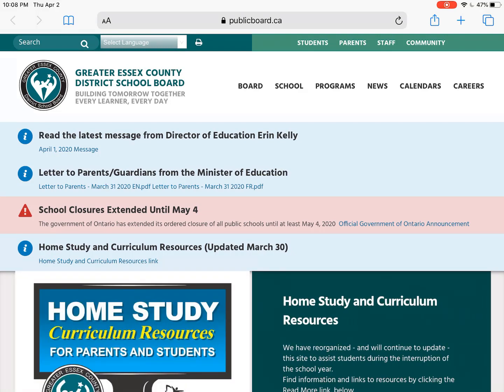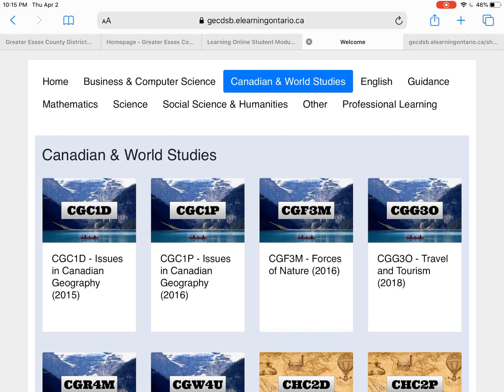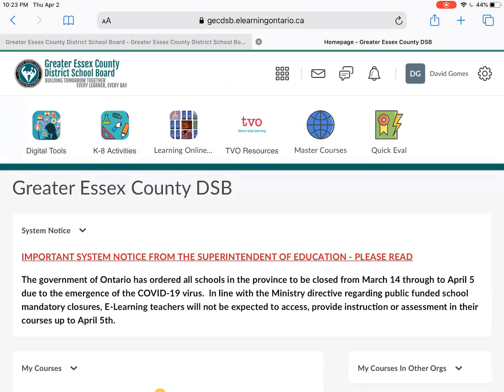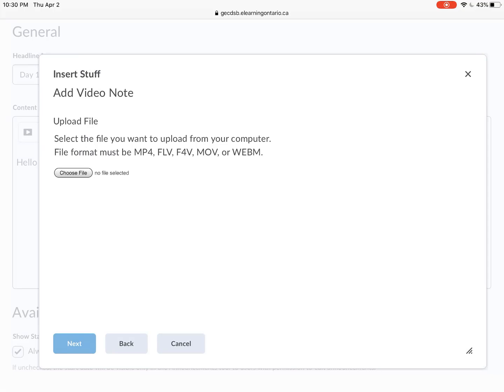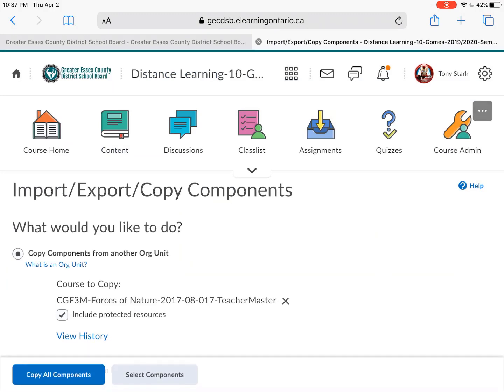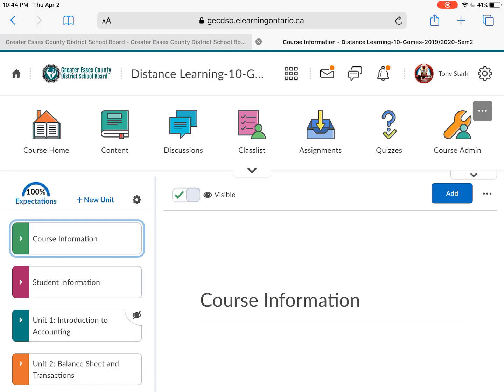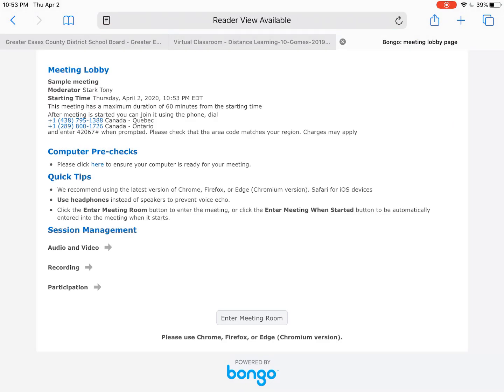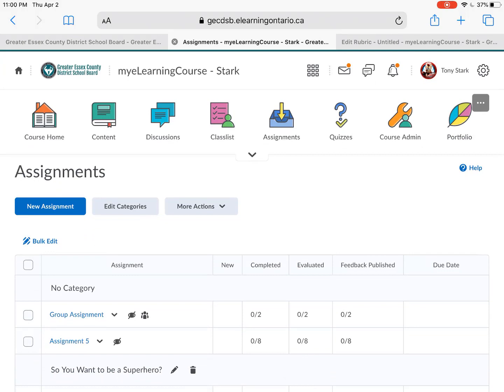Teacher Overview of D2L